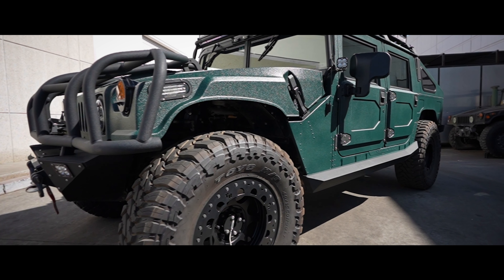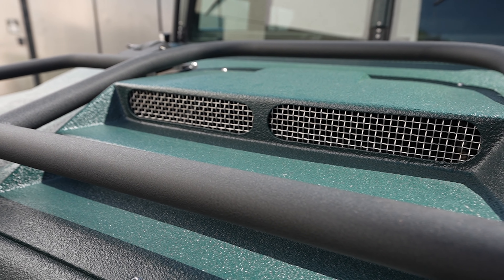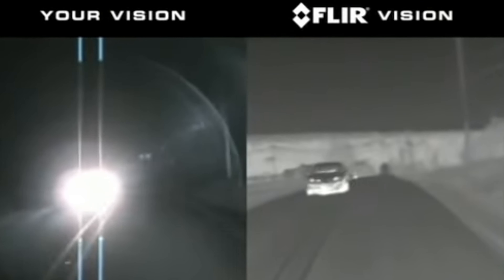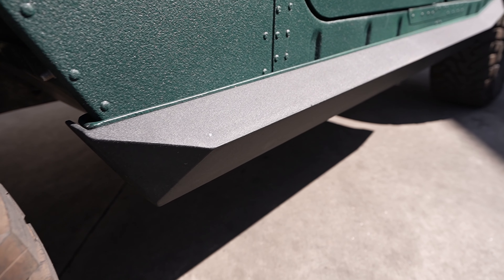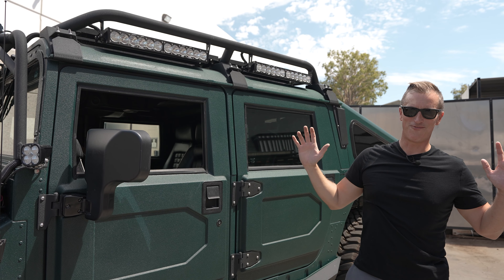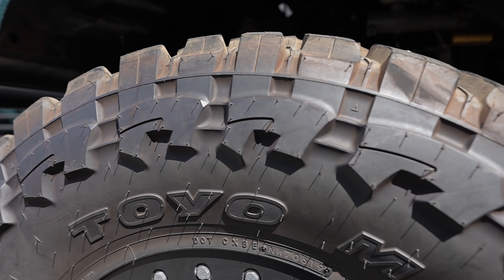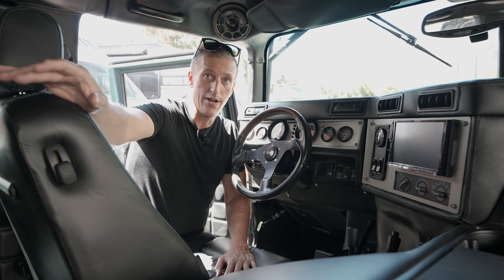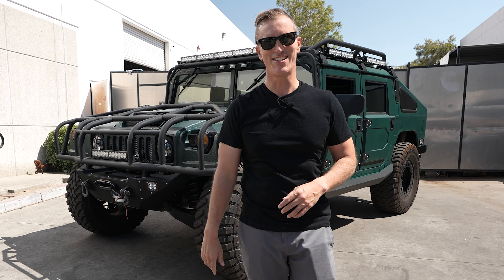Unmatched Dominance Predator's 2001 Hummer H1 Slant Back Unleashed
A remarkable Predator edition of the legendary 2001 Hummer H1 Slant Back, now equipped with a Duramax engine. Combining rugged off-road capabilities with the raw power and efficiency of a Duramax conversion, this beast is a true testament to the craftsmanship of Predator.

The Predator-modified 2001 Hummer H1 Slant Back is equipped with a variety of upgrades that enable it to conquer any terrain with ease, demonstrating unparalleled dominance and unrivaled power.

Key Features:

Predator’s Signature Styling: The exterior enhancements exhibit Predator’s unique touch, elevating the H1 Slant Back’s already bold presence to a whole new level.

Duramax Conversion: Now equipped with a potent Duramax engine, this Hummer H1 delivers extraordinary power, fuel efficiency, and reliability, ensuring an exhilarating off-road experience.

Off-Road Performance: Heavy-duty tires, and advanced off-road tech make this Predator-built H1 Slant Back a true conqueror of the wild.

Luxurious Interior: Step inside to experience the epitome of comfort, featuring premium materials, modern amenities, and cutting-edge technology, making every journey a luxurious adventure.

This exclusive Predator-edition Hummer H1 Slant Back with a Duramax conversion is a statement of authority on and off the road. Look no further for an exceptional driving experience that combines elegance, power, and off-road prowess.

This one-of-a-kind masterpiece is now for sale to those who are interested in acquiring it. Seize the chance to acquire the unrivaled superiority of Predator’s 2001 Hummer H1 Slant Back with a Duramax conversion.